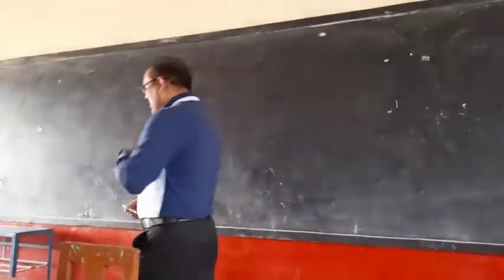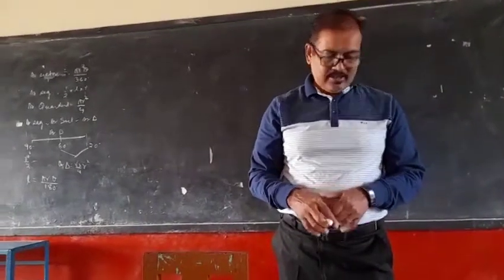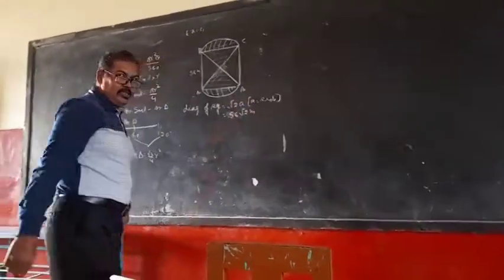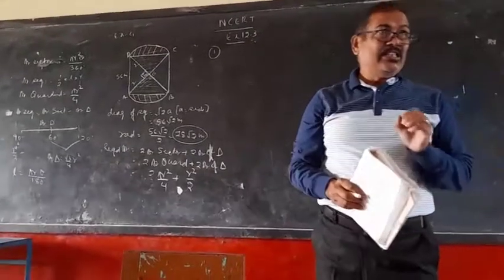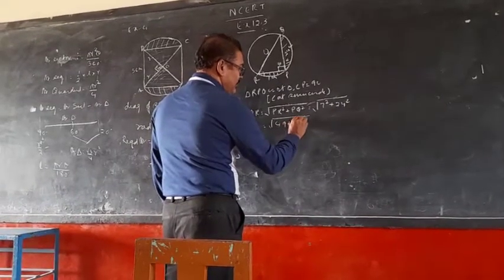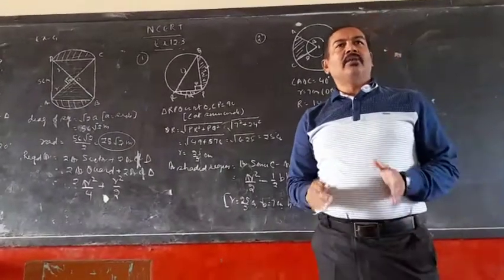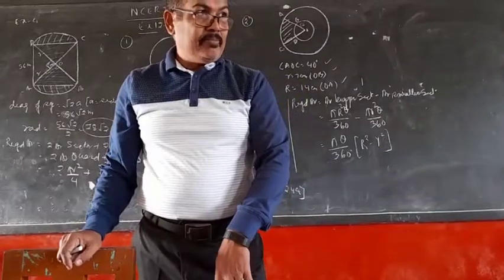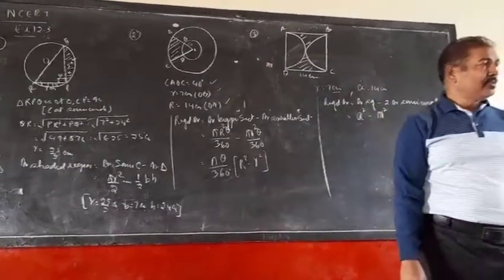Cl10, Maths,Ex 12.3 NCERT, Important Questions Answers, By- Vijay Victor